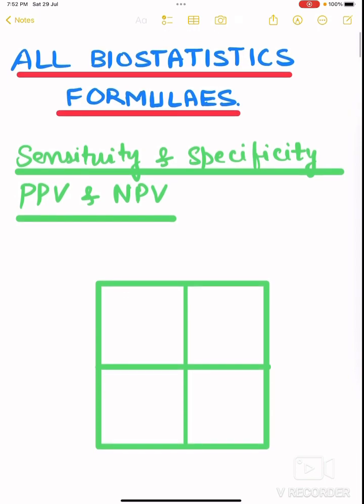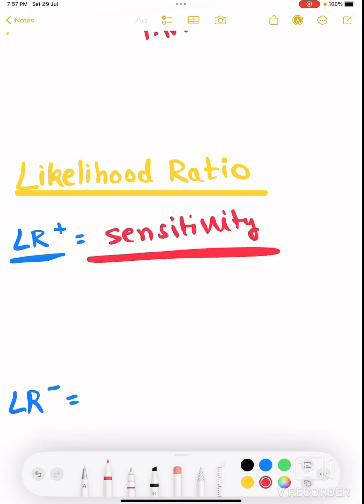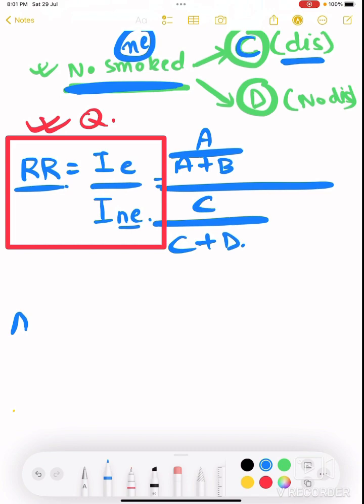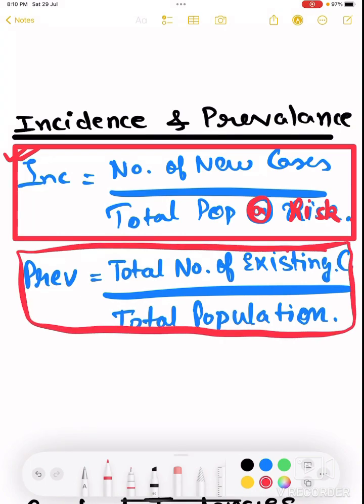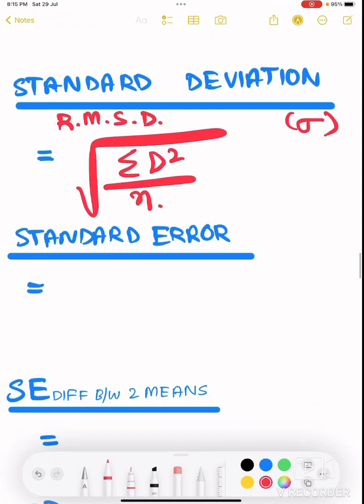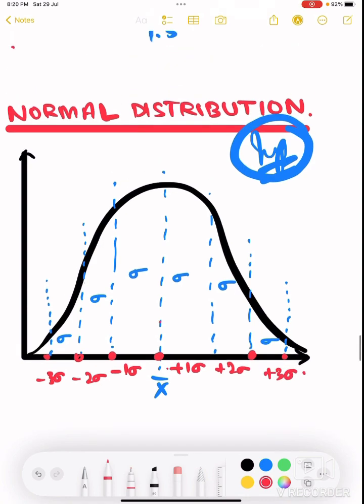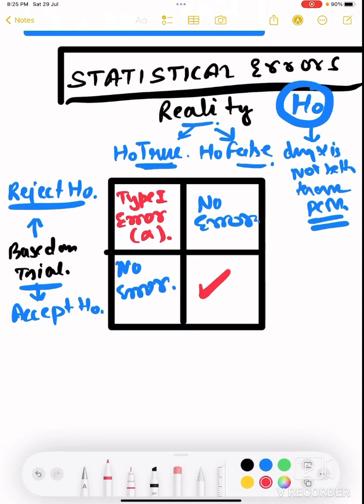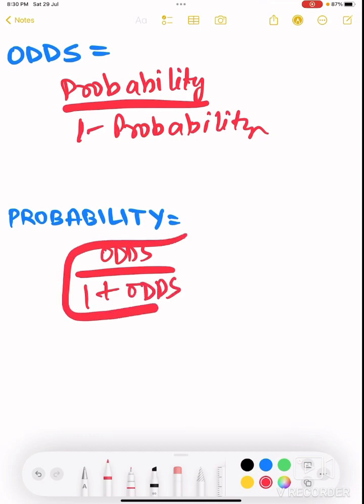All biostats formulae | PSM | NEETPG | INICET | NEXT | by Abhiroop Bose